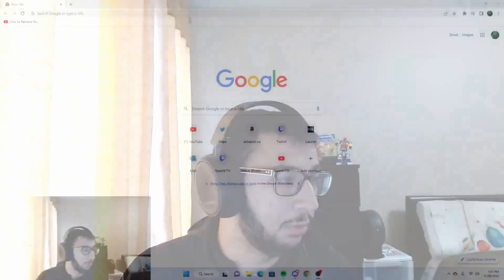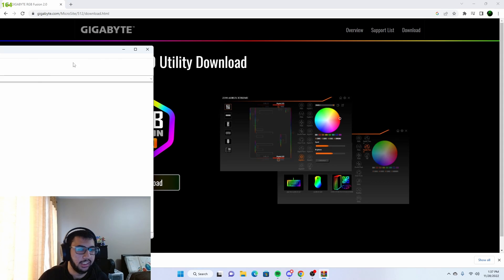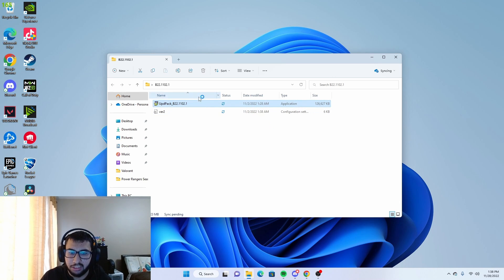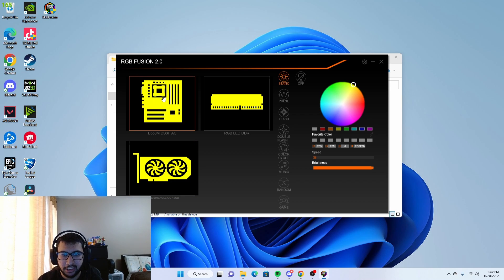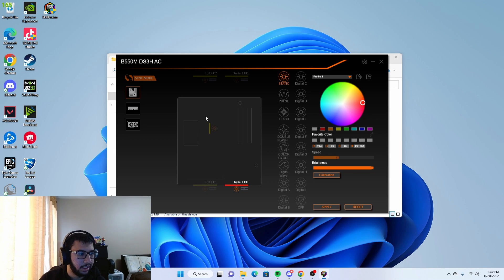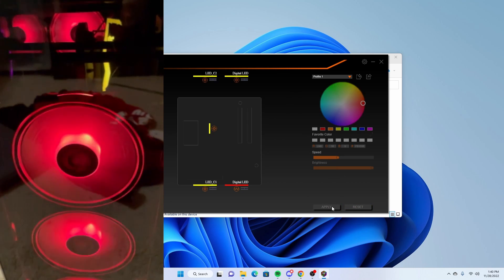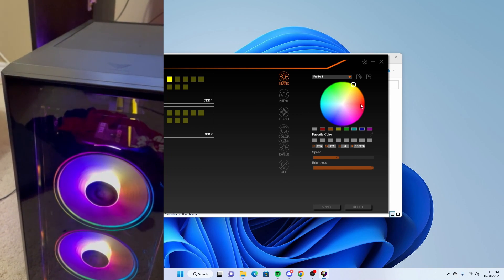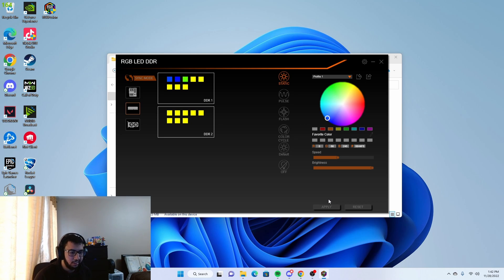How to change RGB Colors on a Gigabyte Motherboard! (Fans, RAM and GPU)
In this video, we're going to show you how to change RGB colors on a Gigabyte motherboard ( Fans, RAM and GPU)! This is a great tutorial if you want to make your graphics card stand out and look nicer!

If you're looking to customize your PC, then this video is for you! We'll show you how to change the colors on your Gigabyte motherboard, so that you can make your PC look and feel unique. RGB colors are a great way to personalize your PC, and this tutorial will help you get started!